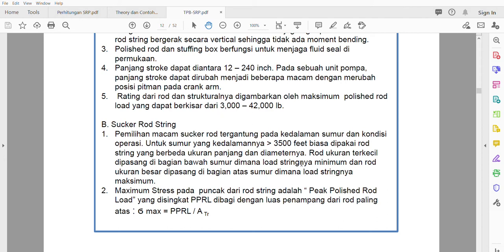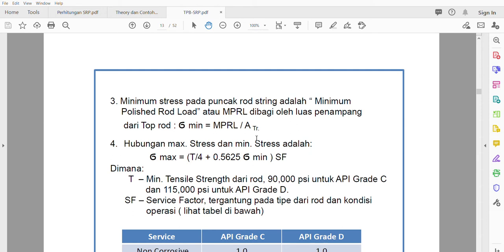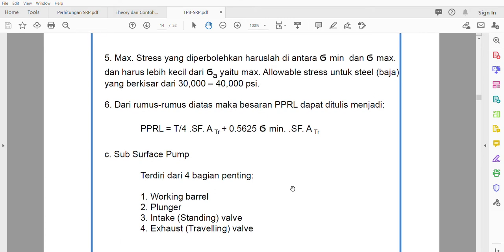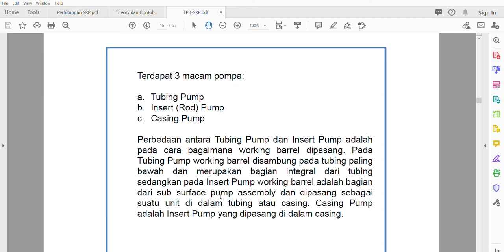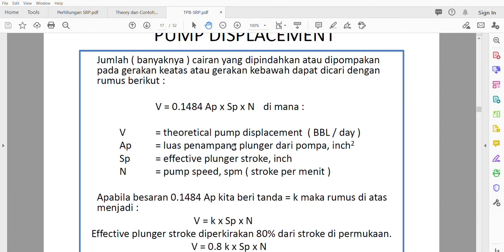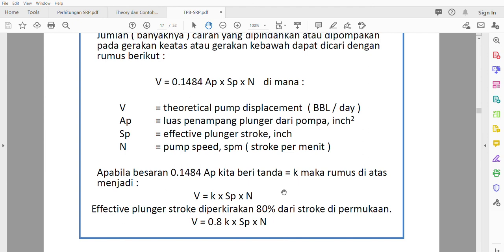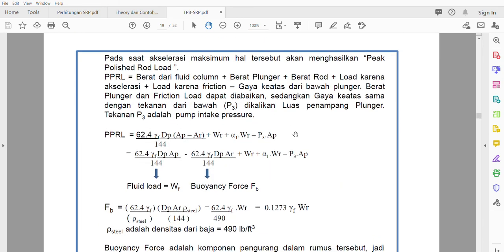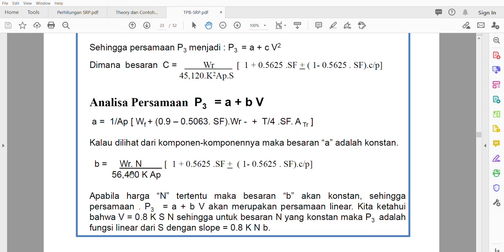Sucker Rod Pump - Pompa Angguk - Day 1 - Part 2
Part of TPB, Teknik Perminyakan, Universitas Trisakti.